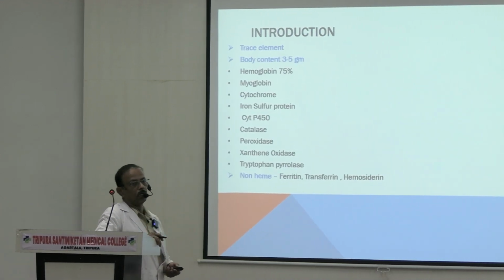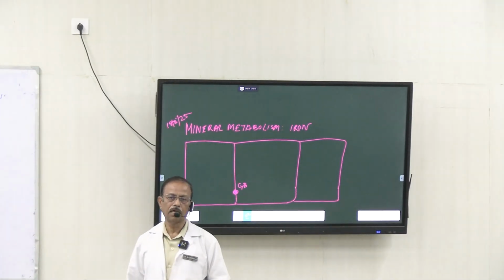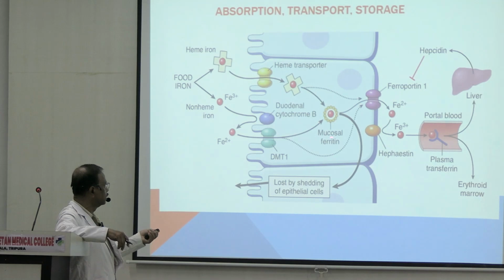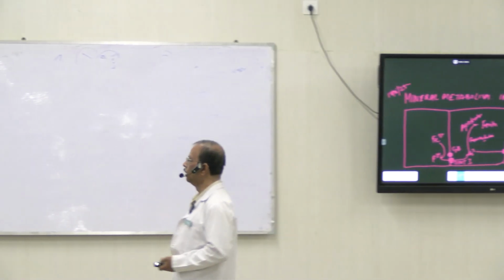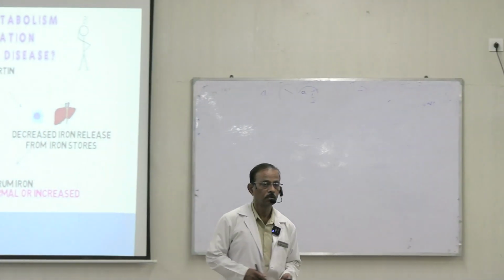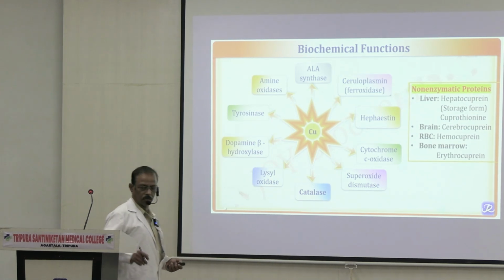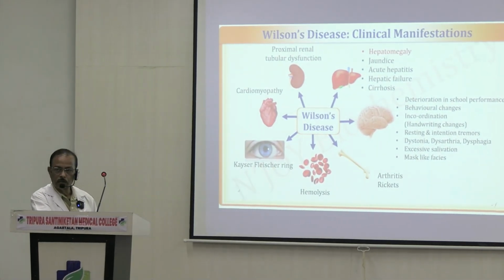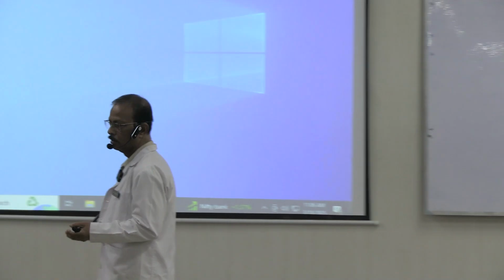Lecture On Iron and Copper Metabolism: Functions, Sources, Absorption & Disorders | MBBS | TSMC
Gain a comprehensive understanding of essential mineral metabolism with this video focusing on iron and copper. We explore their vital functions in the body, dietary sources, how they are absorbed and transported, and the disorders associated with deficiencies and excesses.

In this video, you will learn about:

Iron Metabolism:
The crucial roles of iron in oxygen transport and enzymatic reactions.
Recommended daily allowances (RDA) for different demographics.
Rich dietary sources of iron.
Factors influencing iron absorption, including enhancers like vitamin C and inhibitors like phytates.
How iron is transported by transferrin and stored as ferritin.
The regulation of iron absorption by hepcidin.
Disorders related to iron imbalance, such as iron deficiency anemia, hemosiderosis, and hemochromatosis.
Copper Metabolism:
The importance of copper as a trace element for various enzymes and processes, including hemoglobin synthesis and electron transport.
Recommended daily intake for adults.
Key dietary sources of copper.
The process of copper absorption in the stomach and small intestine.
How copper is transported and utilized in tissues, with a focus on excretion via bile.
Disorders linked to copper metabolism issues, including Menkes disease (deficiency) and Wilson's disease (impaired metabolism/excess).
Understanding Specific Disorders:
Wilson's Disease: A detailed look at this genetic disorder causing copper accumulation in the liver and brain, its characteristic symptoms (liver damage, neurological issues, Kayser-Fleischer rings), and treatment using chelating agents like penicillamine.
Menkes Disease: An overview of this rare genetic disorder affecting copper distribution, leading to deficiency despite adequate intake, its neurological and connective tissue manifestations, and the treatment approach with early copper injections.
This video is an invaluable resource for students of biology, nutrition, and health sciences, as well as anyone interested in learning about the critical roles of iron and copper in maintaining health.

Real Class room Demonstration/Lecture On: (BIOCHEMISTRY) IRON & COPPER
BY- DR. SAGAR MAJUMDAR